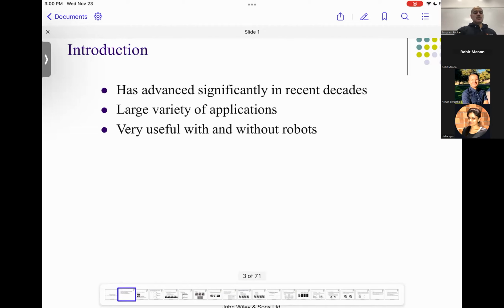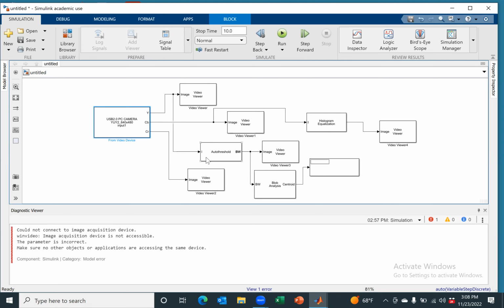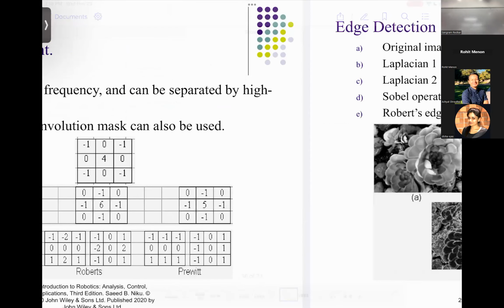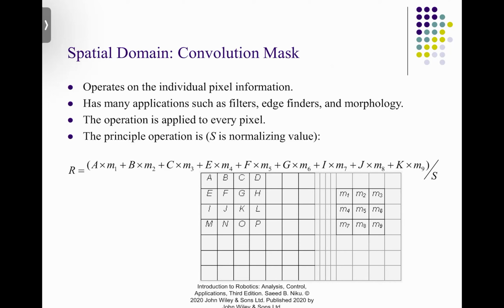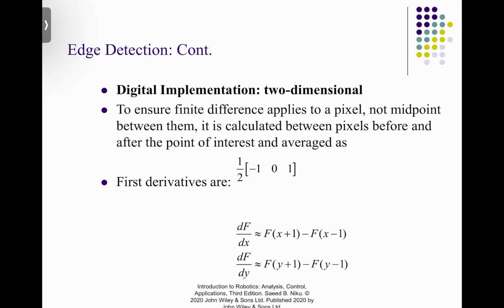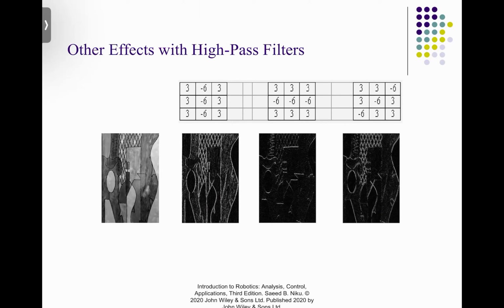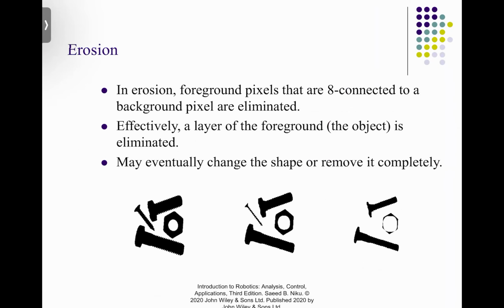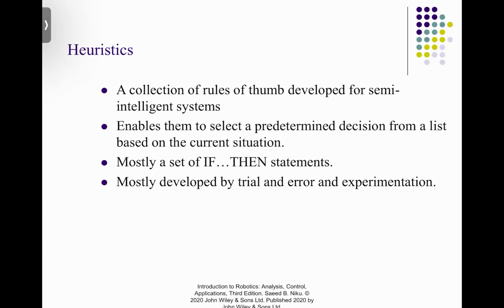Lecture 25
Chapter 11: Vision part 2